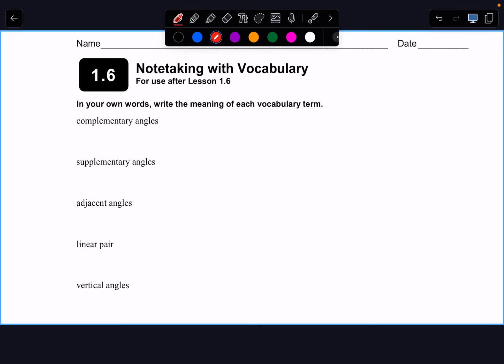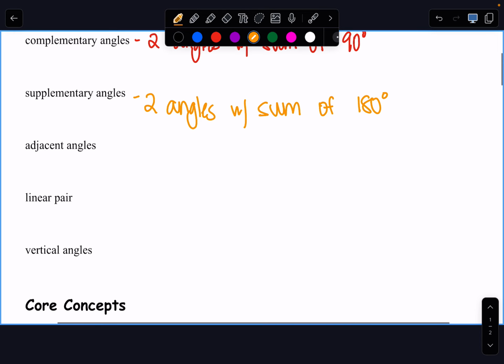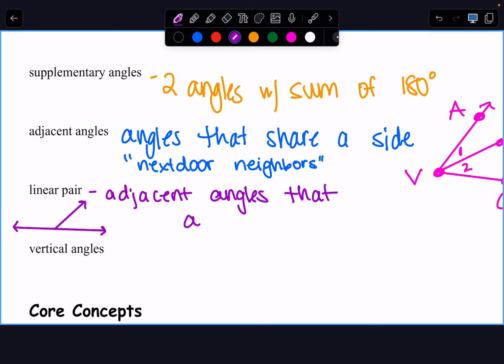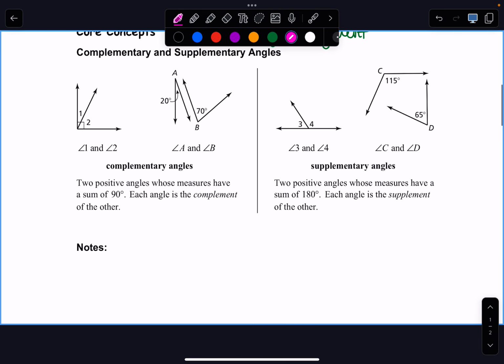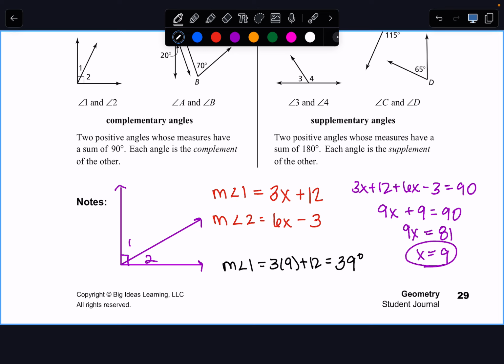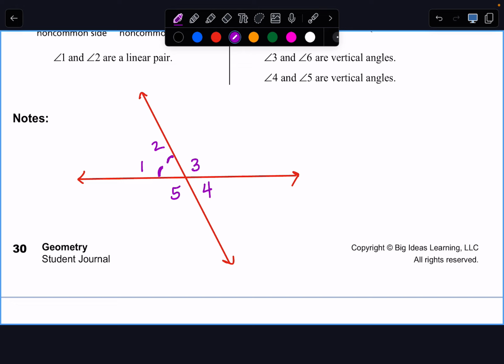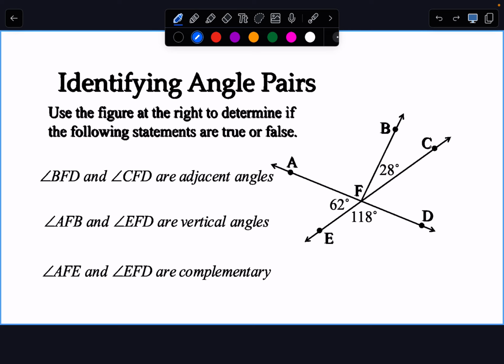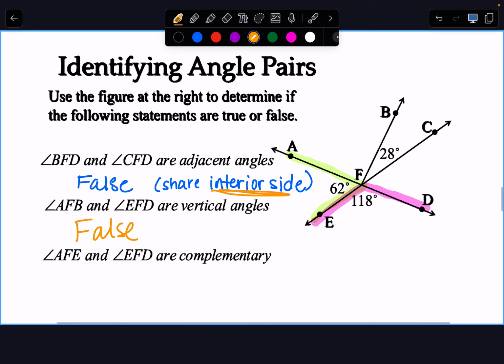1.6 geometry 8/30/24